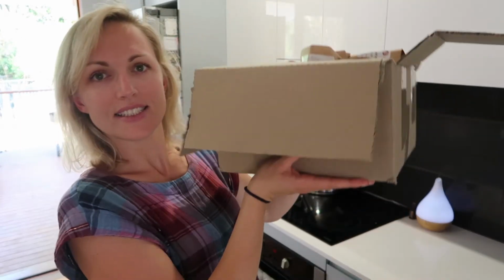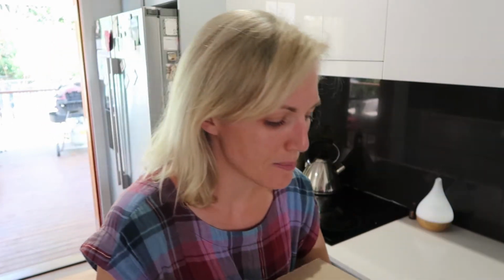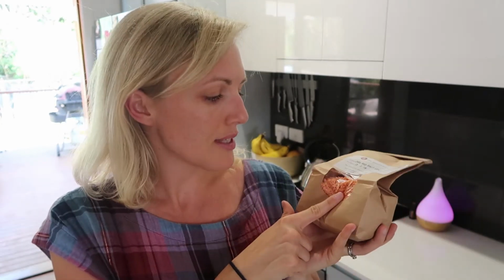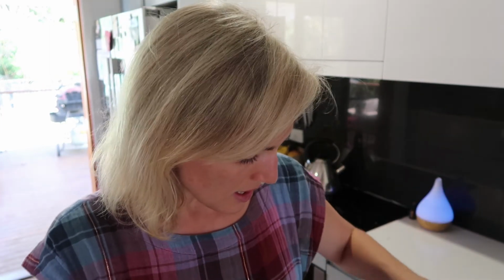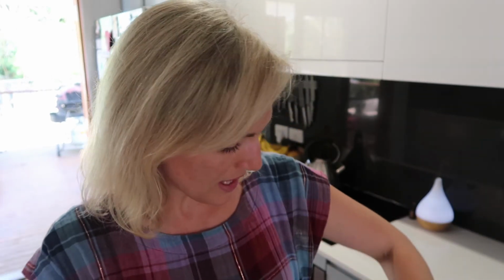The Source Bulk Foods Grocery Haul | Waste Free Shopping | Rachelle Glendon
I recently placed an online order with The Source, a bulk food grocery store that promotes zero waste shopping. So I thought I'd show you what I got!

IN OUR VIDEOS
mum chats, travel & ditl vlogs, and family lifestyle for small-business-owning minimalists!

If you read this far please comment something nice, and have an beautiful day! Rachelle xo